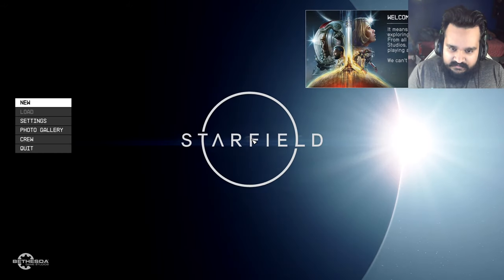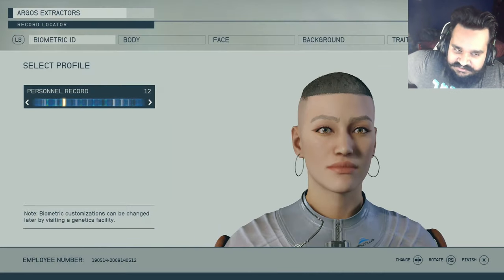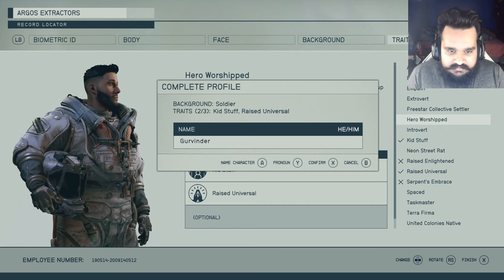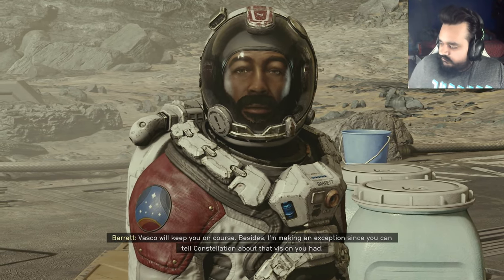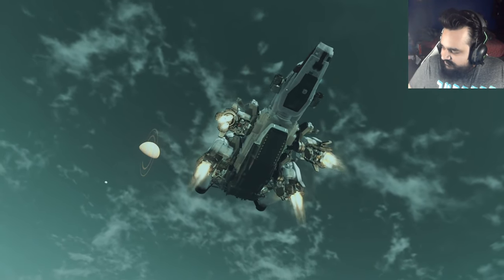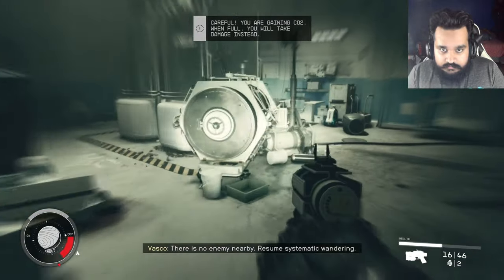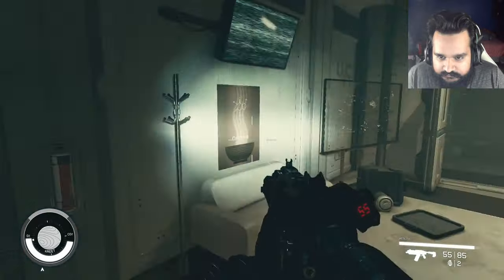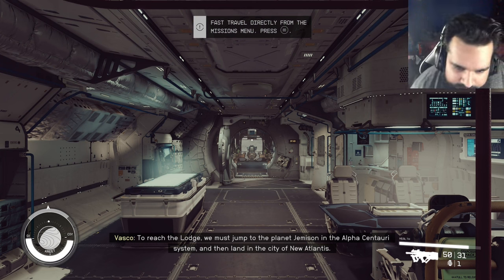Starfield - Part 1 - The Beginning (First 1.5 Hours!!!) (Walkthrough/Gameplay/Lets Play)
Set 300 years in the future, the player will assume the role of a customisable character who is a member of Constellation, an organization of space explorers.